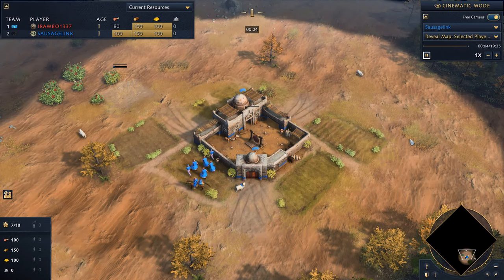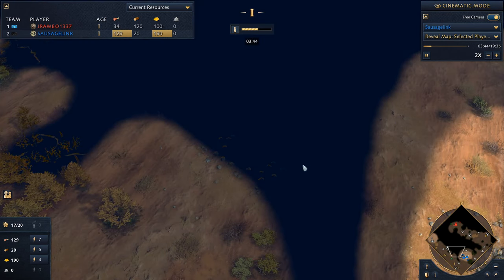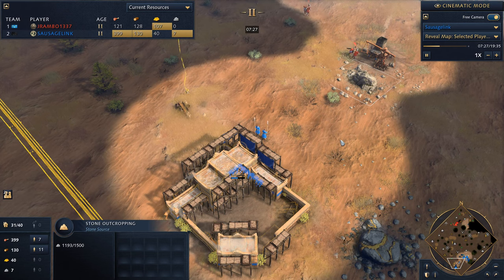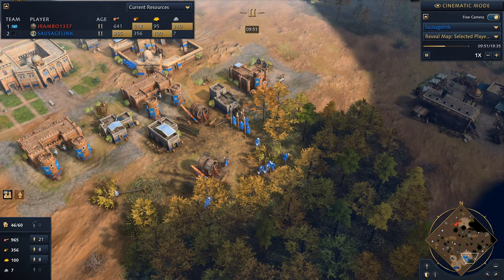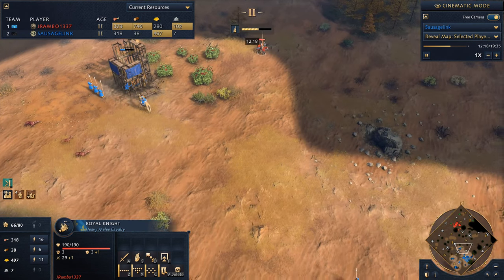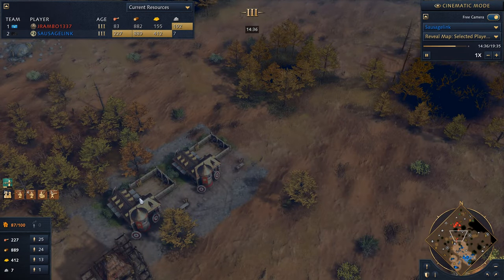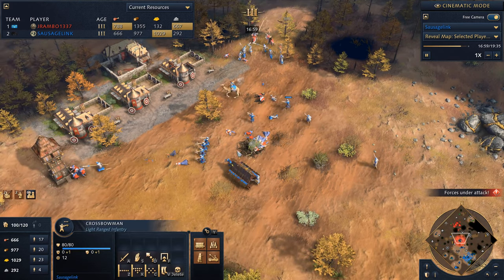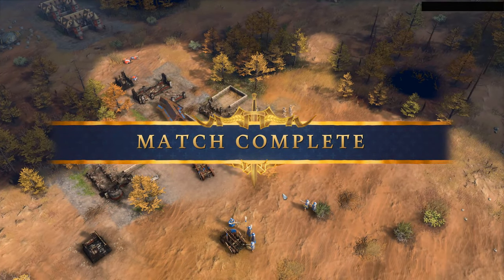AoE4 Replay - Why Yes, I'd Love To Face More French Opponents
My favorite matchup again, me as Abbasid vs a French opponent. Unfortunately this Dry Arabia map spawn has some awkward locations for my second town center. I'll have to either build my second town center within my base, or play risky and build it some distance away at a valuable resource spot.